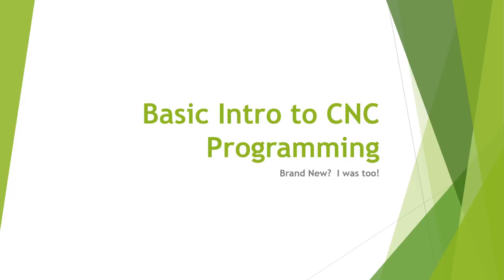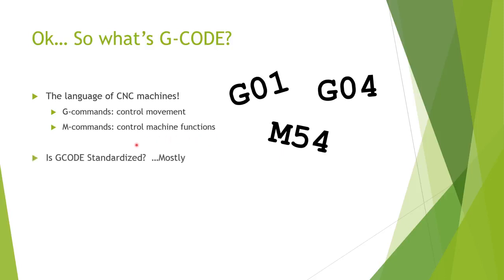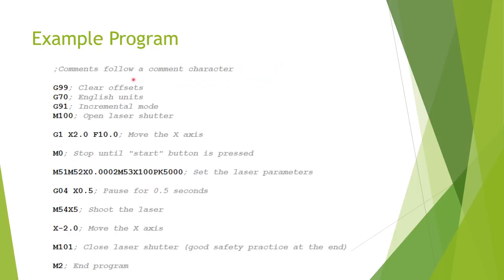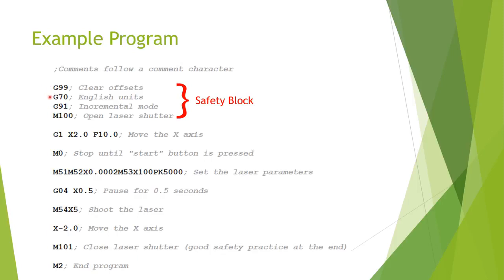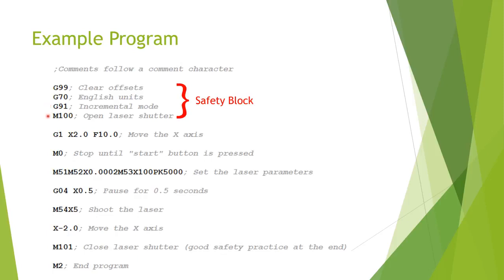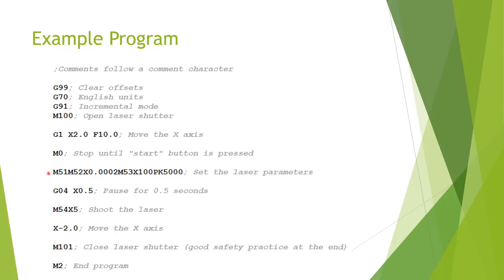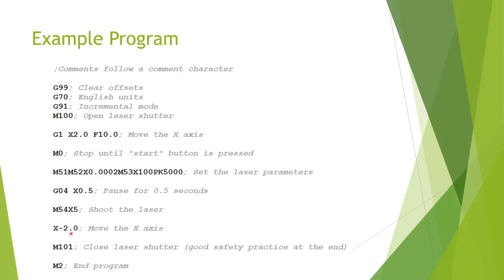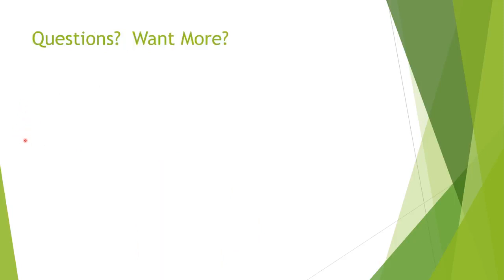CNC PROGRAMMING IN KANNADA CNC Programming basic for the beginners